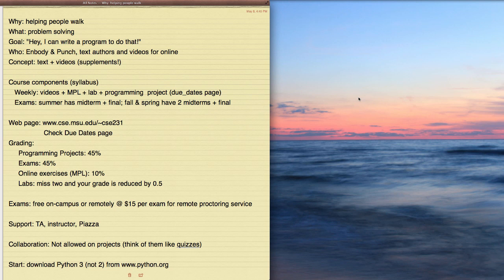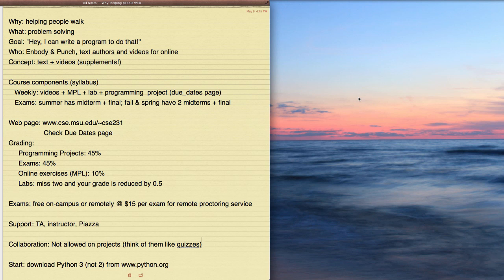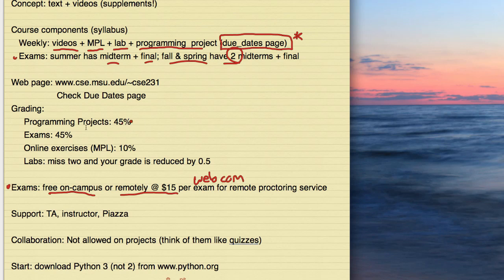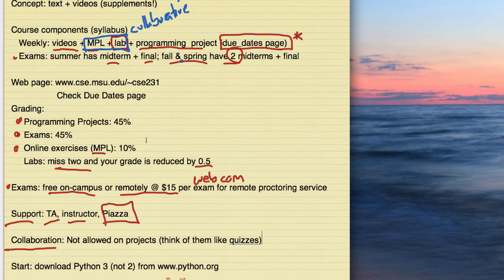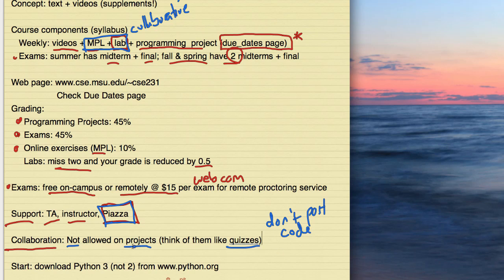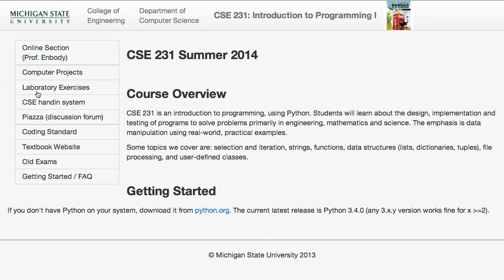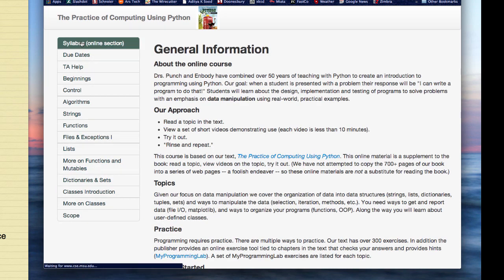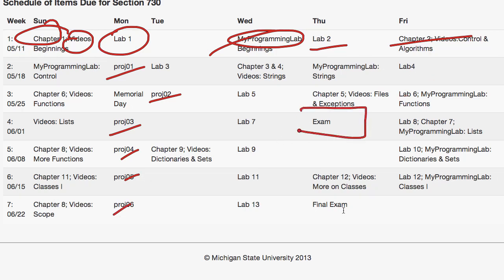CSE 231 Intro for Online Sections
I present an overview of the course.  I talk about why we are here and what the expectations are.